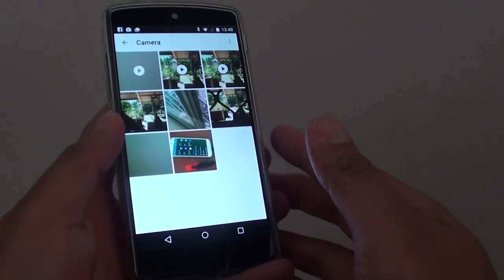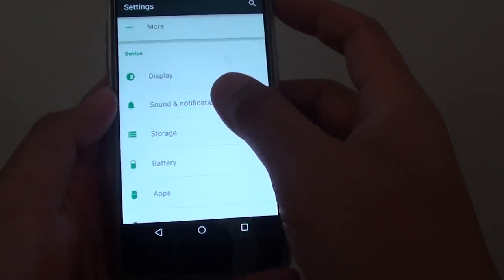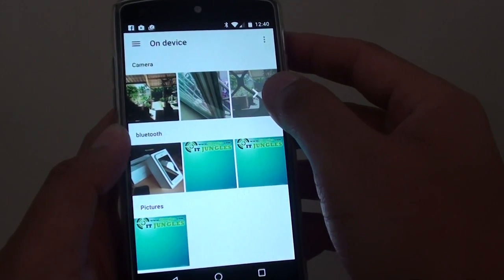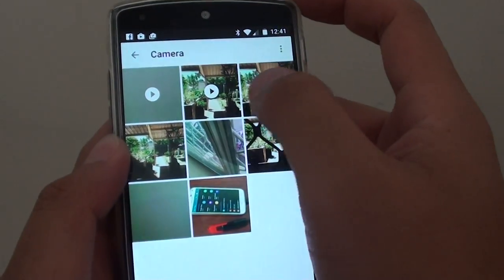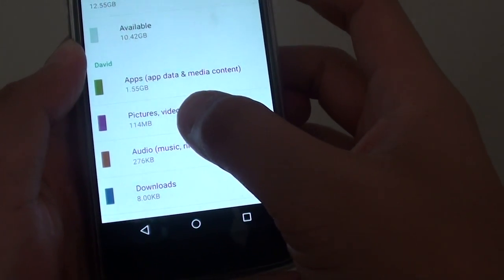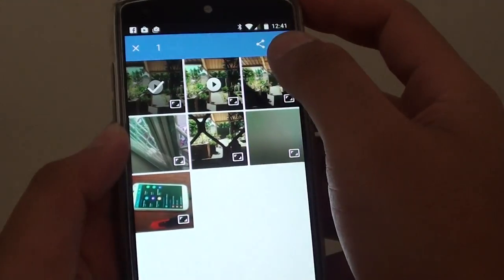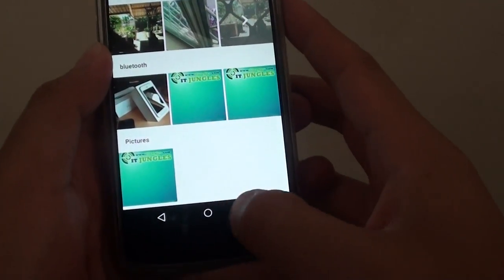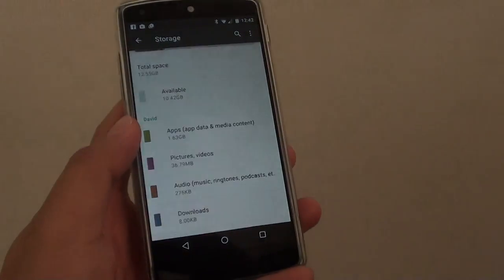Google Nexus 5: Delete Videos To Get More Storage Space Via Storage Settings Menu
Learn how you can delete videos and get more storage space via Storage Settings menu on the Google Nexus 5.